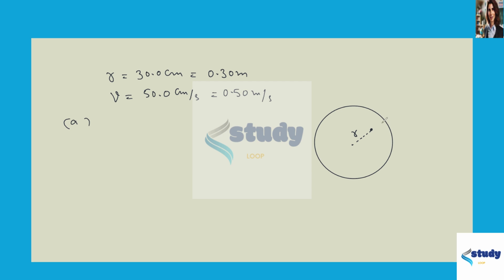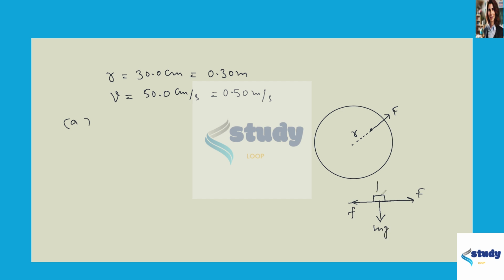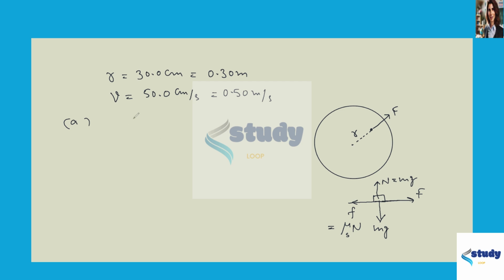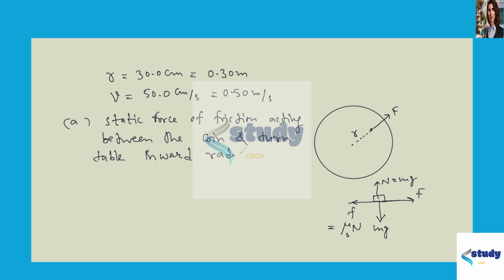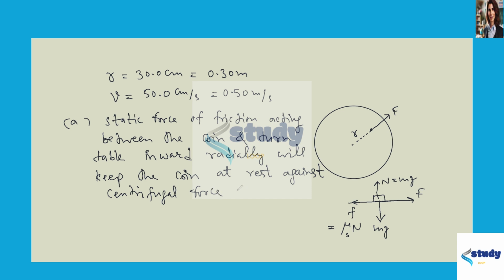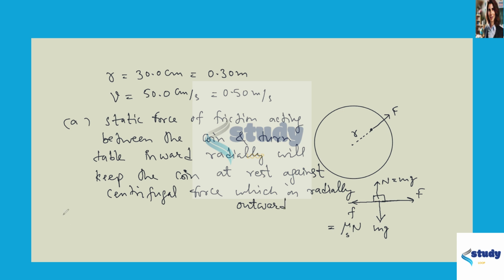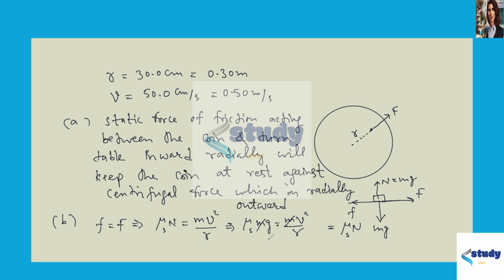A coin is tossed into the air. It is observed to spin at the rate of 600 rpm about an axis perpendic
A coin is tossed into the air. It is observed to spin at the rate of 600 rpm about an axis perpendicular to the coin and to precess about the vertical direction Knowing that forms an angle of with , determine the angle that the angular velocity of the coin forms with the rate of precession of the coin about .